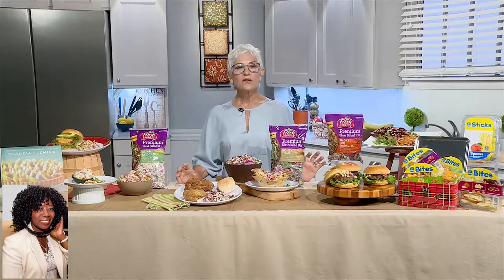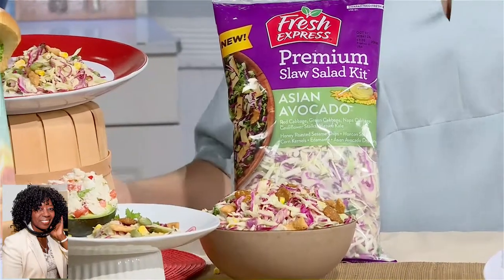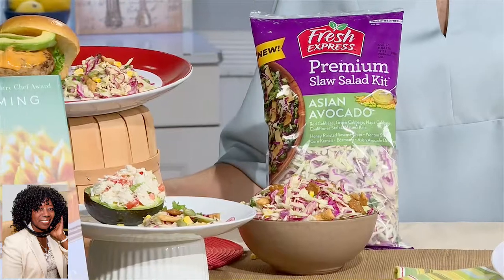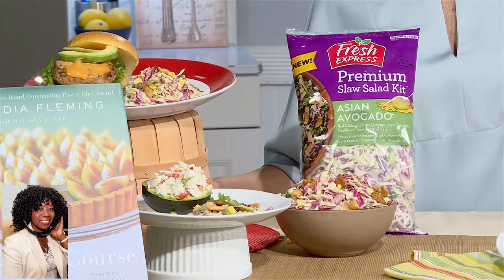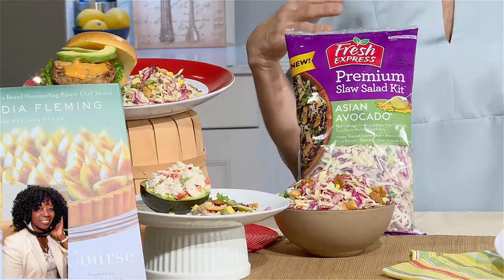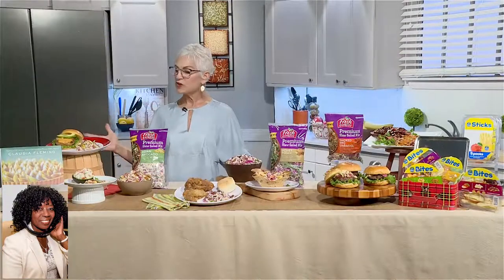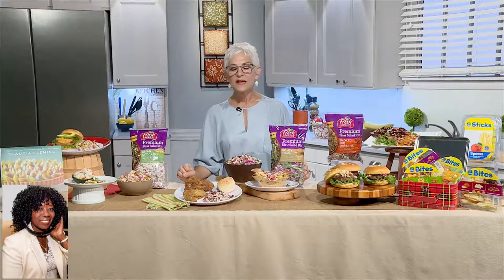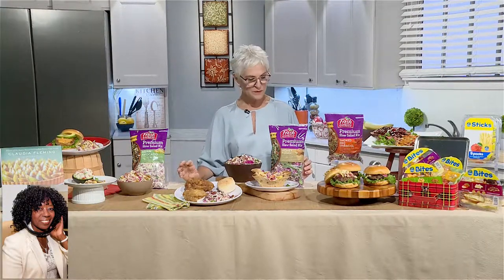Easy Eats w/CHEF CLAUDIA FLEMING Produced for: Fresh Express and Chiquita Bites